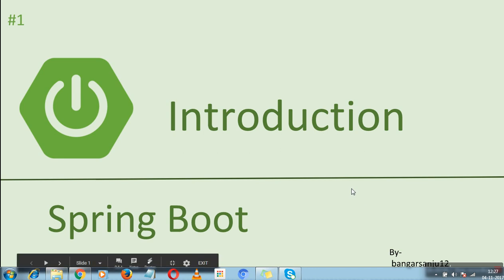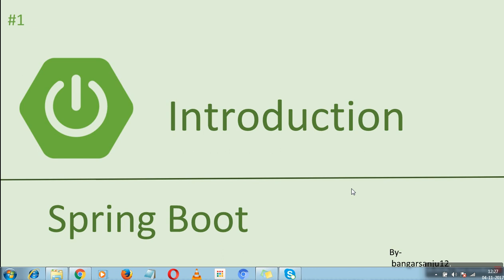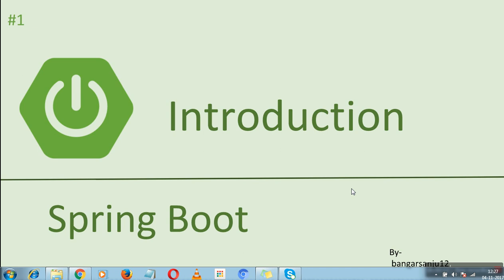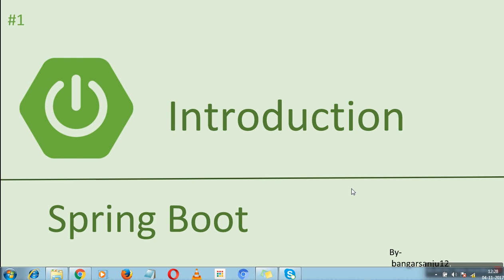Spring Boot Tutorials For Beginners- #1 Introduction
Spring Boot Tutorials For Beginners.

Social Links